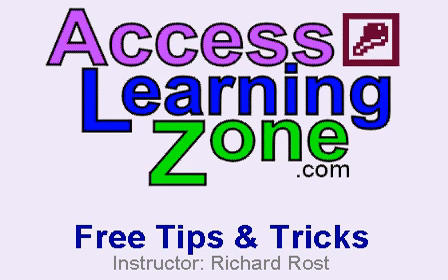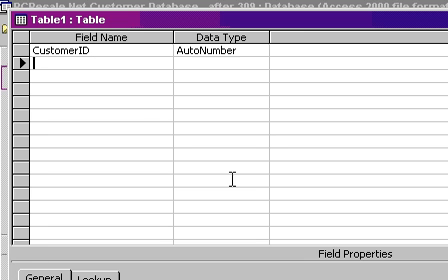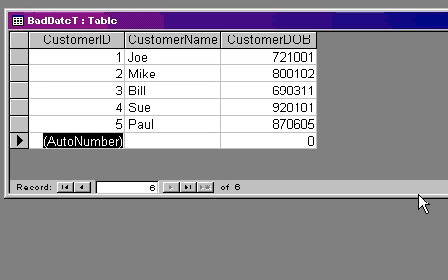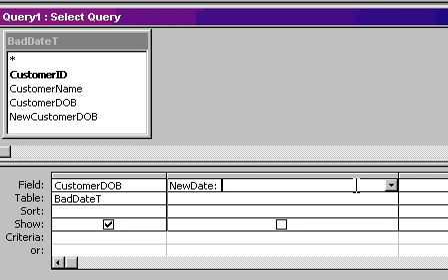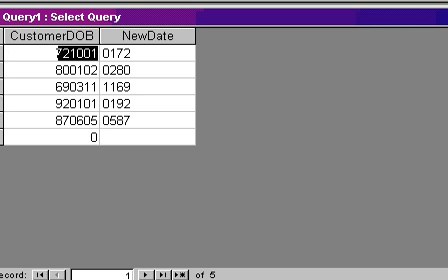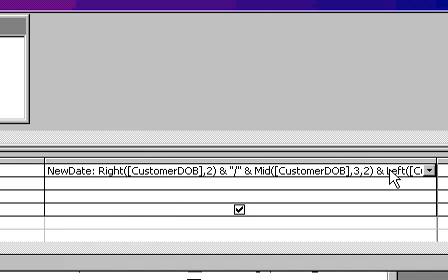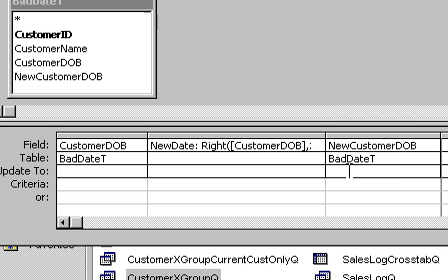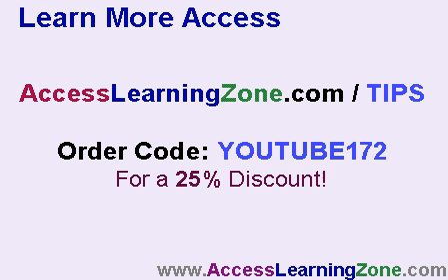Microsoft Access Convert Numbers to Dates - Advanced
AccessLearningZone.com FREE Tips & Tricks. If you have dates in your tables that were stored as numbers (990102) this lesson will show you how to convert them to Access Date Fields using string concatenation and an update query.